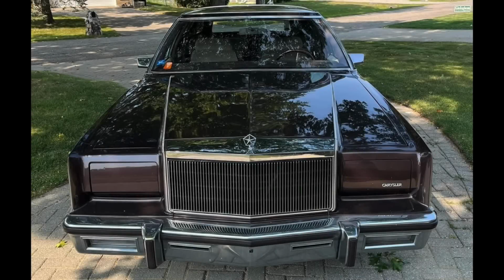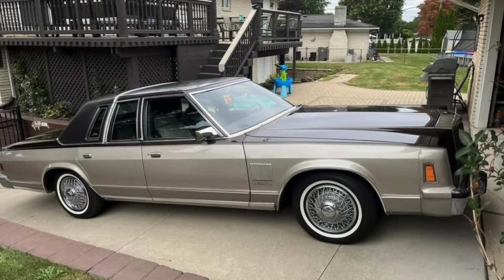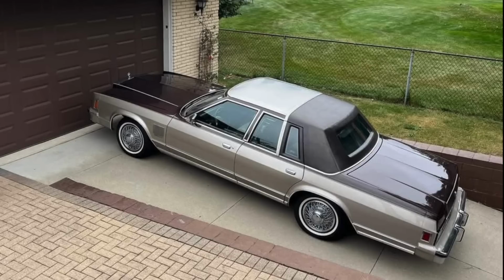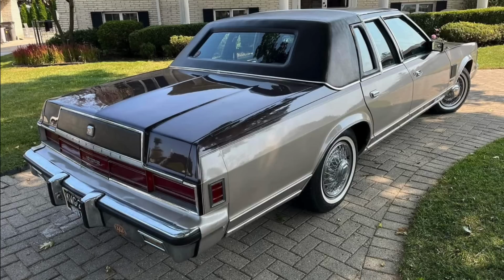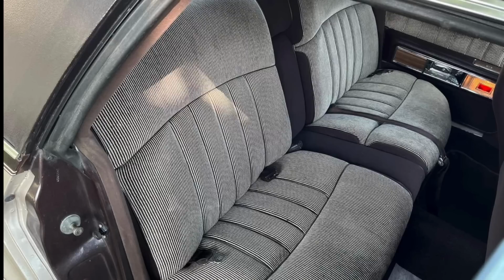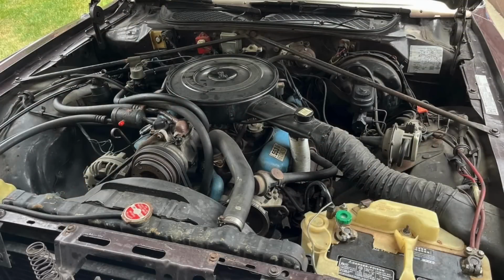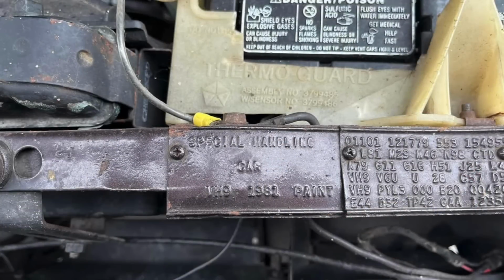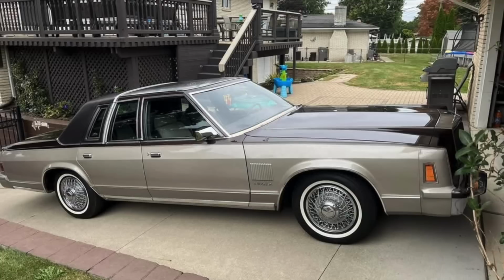Biggest Automotive "Goofs": 1979-81 Chrysler New Yorker R-Body Was A Sales Flop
Learn more about the short-lived R-body platform cars from Chrysler, including this 1981 New Yorker Fifth Avenue trim!